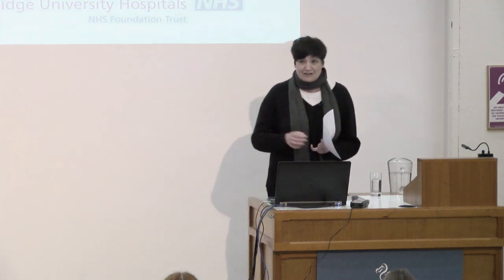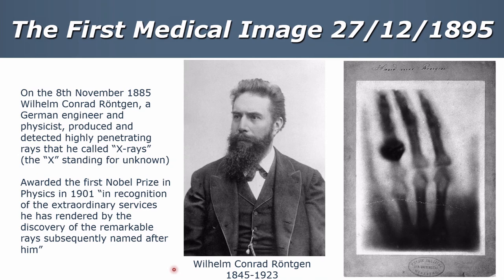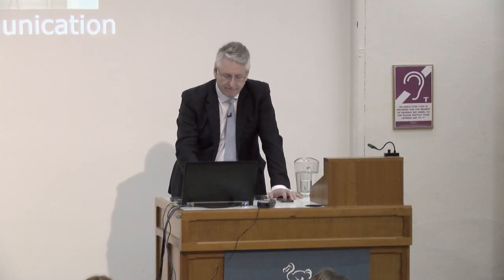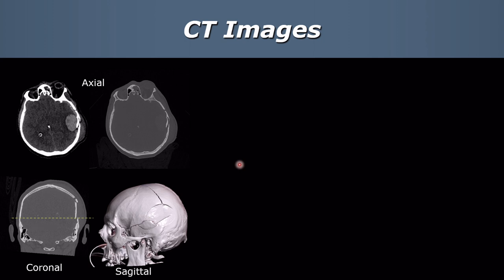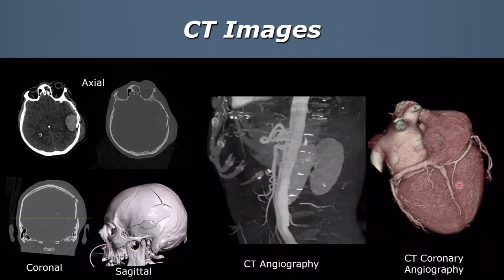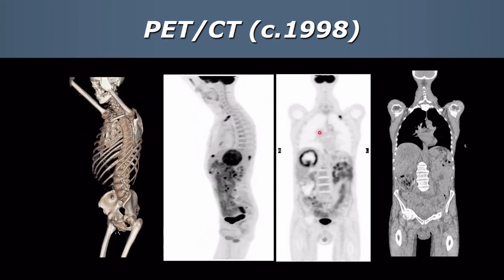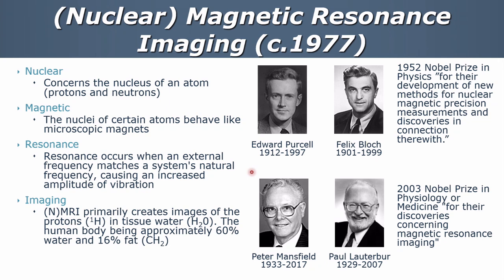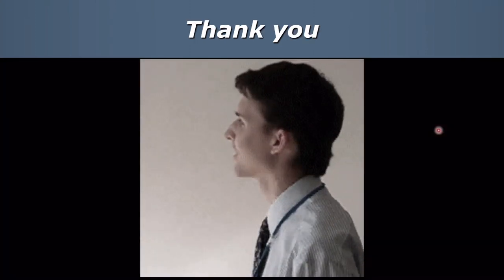Shadows and Signals: A Brief History of Medical Imaging - HAPP - Professor Martin Graves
Humans have sought to understand the living world around them since the earliest civilisations. As scientific knowledge has evolved over the centuries, together with the development of instrumentation and more recently technological advances, physics has played a key role in this. This conference will review how physics has contributed to the science of living things from antiquity to the present day through a survey of the milestones in how this knowledge has been gained.